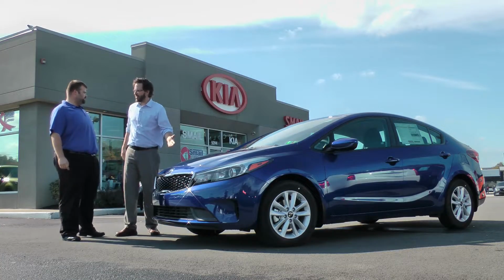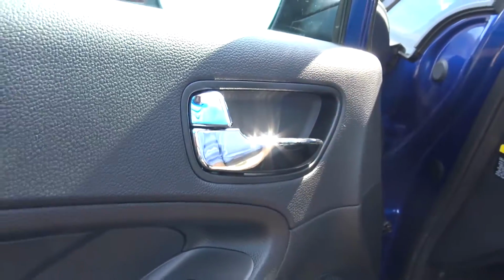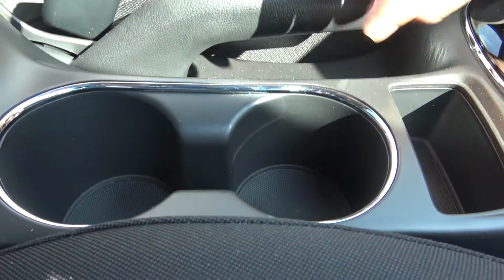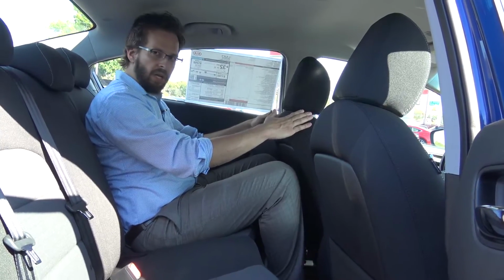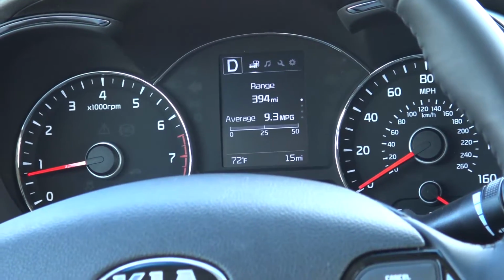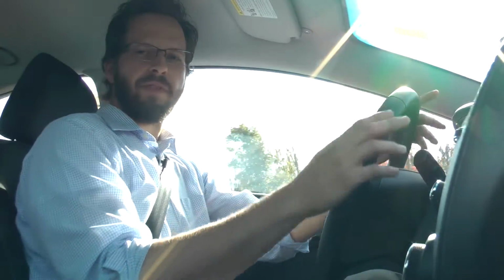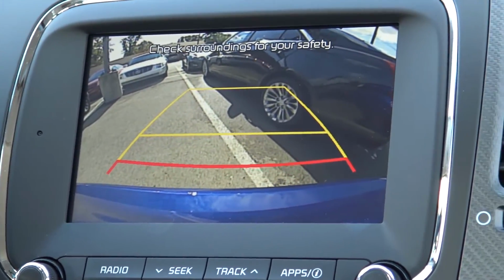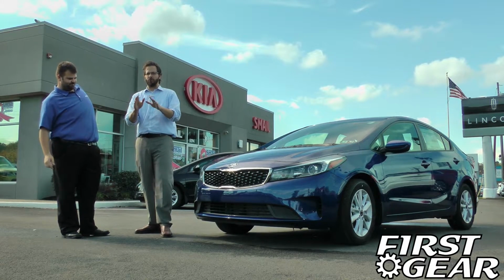First Gear - 2017 Kia Forte S - Review and Test Drive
Get an up close look at an all-new 2017 Kia Forte S in this episode of First Gear. See a detailed exploration of the interior and exterior of the vehicle, as well as a test drive.